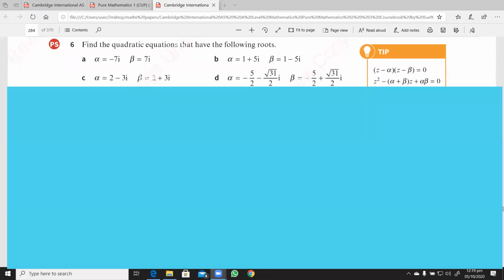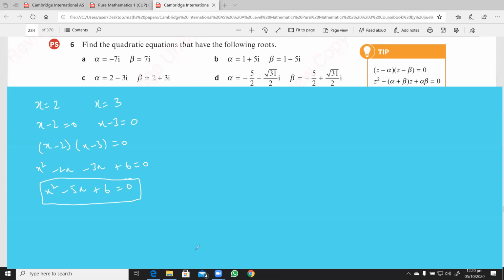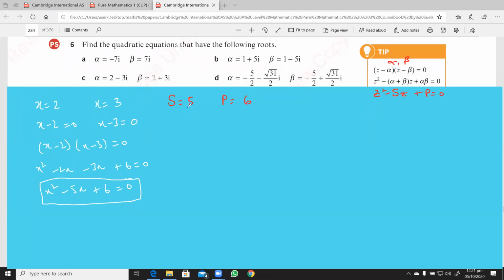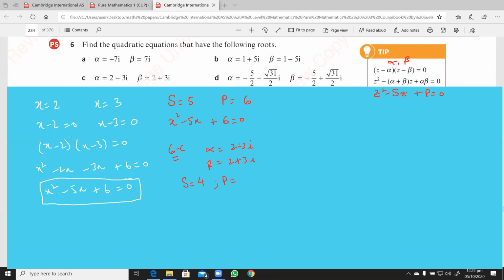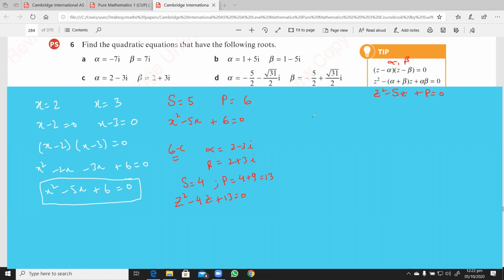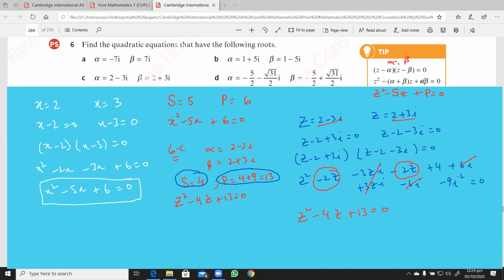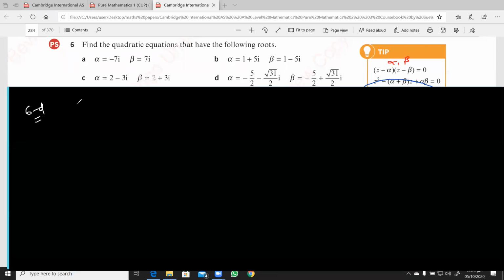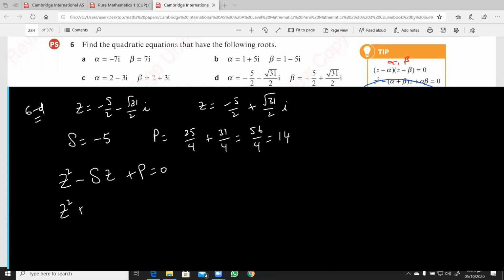How to Form a Quadratic Equation with the Given Complex Roots/Pure Maths - 3/EX 11 B, Question # 6.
A Level Maths P - 3/Complex Numbers.